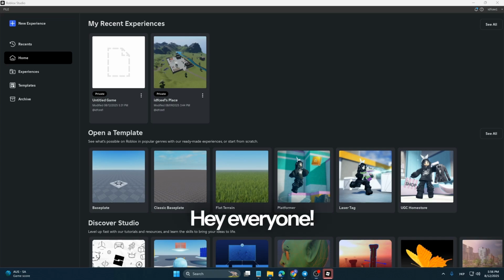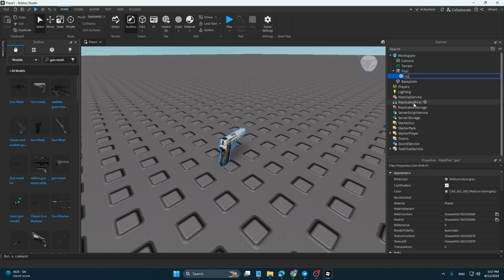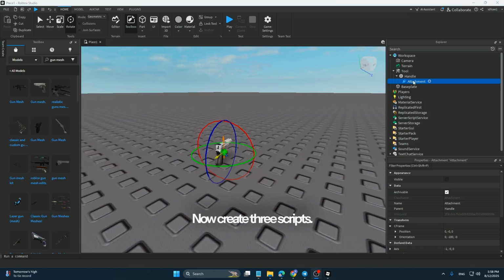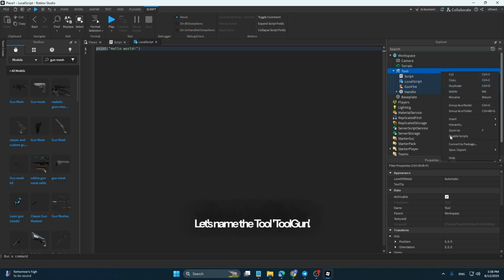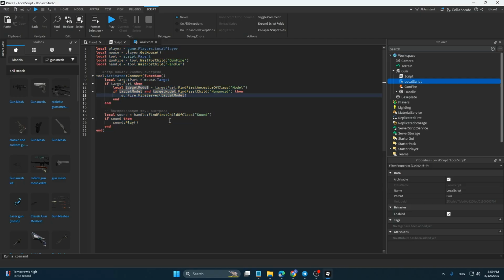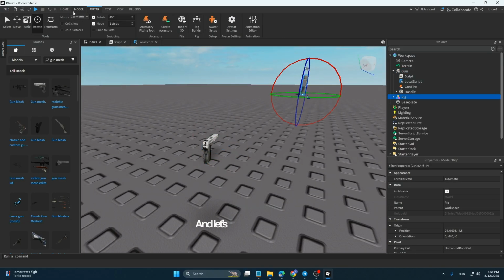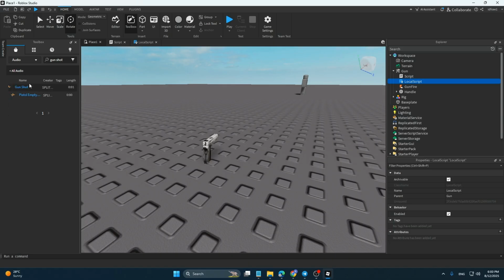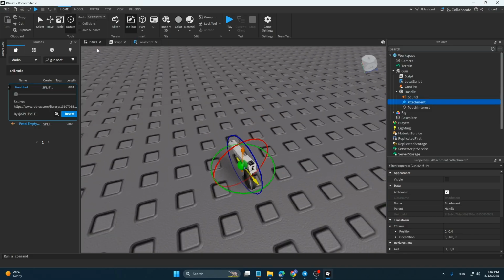How to Create a Weapon System in Roblox Studio — Complete Step-by-Step Guide?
Learn how to create a weapon system in Roblox Studio with this complete step-by-step guide. This video covers scripting, setup, and customization tips to make your weapons functional and fun. Perfect for beginners and anyone looking to fix common issues or understand the full process. Follow this tutorial to enhance your Roblox games with a working weapon system.